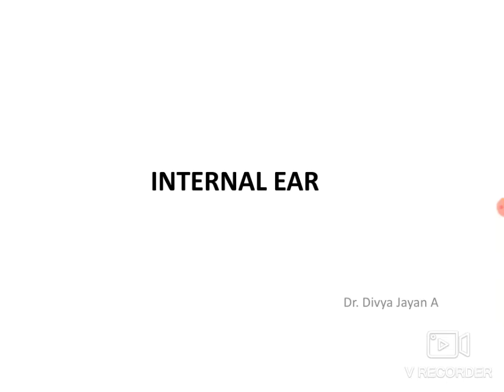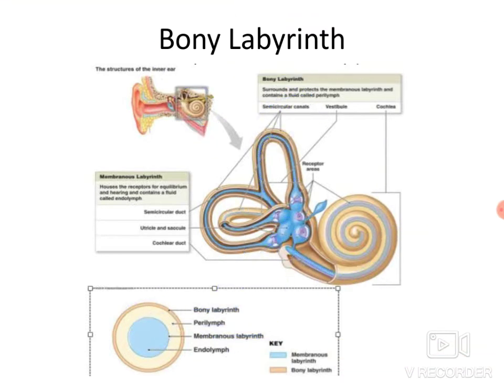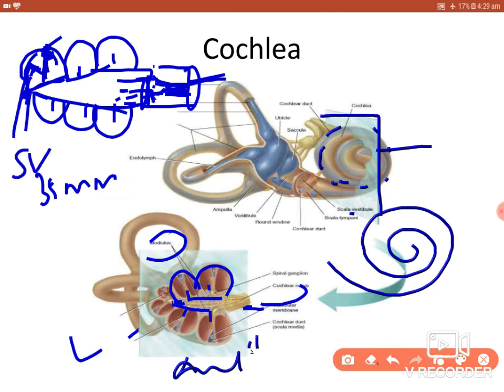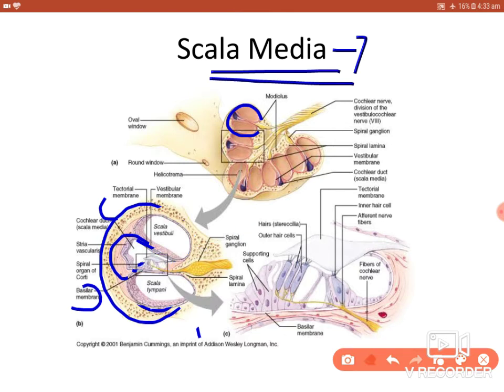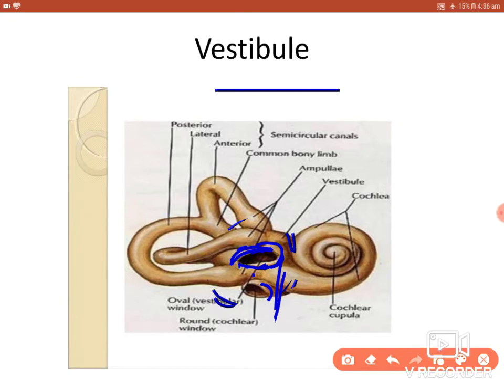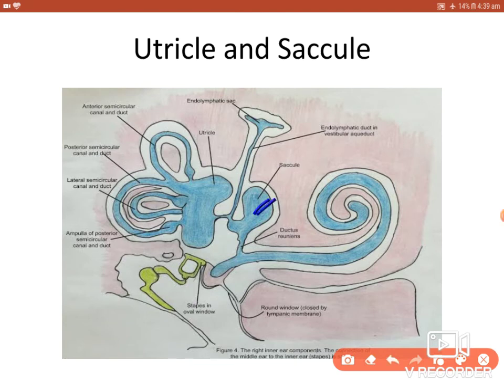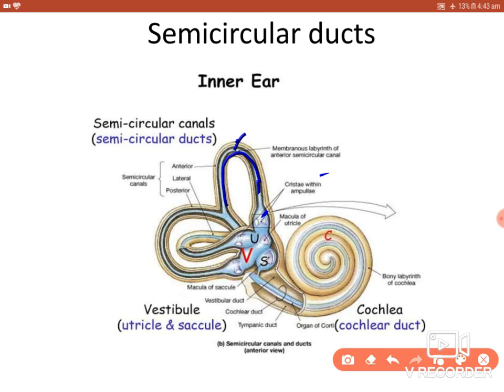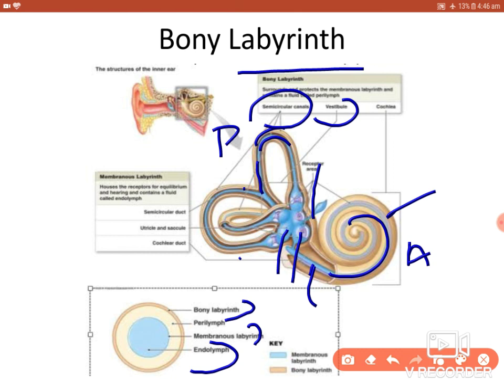Anatomy of Internal Ear